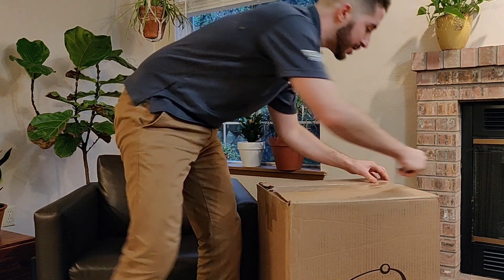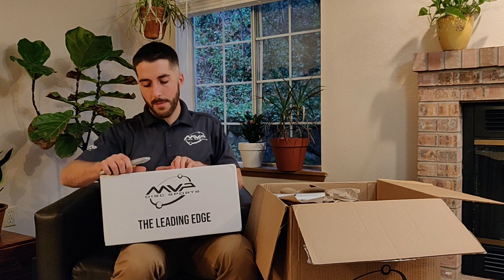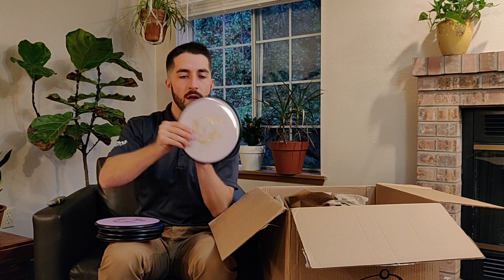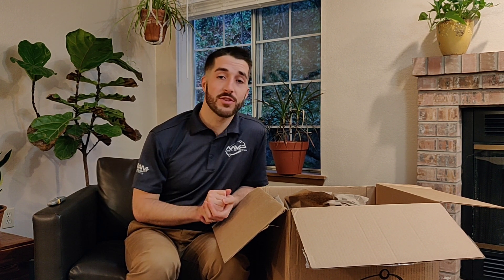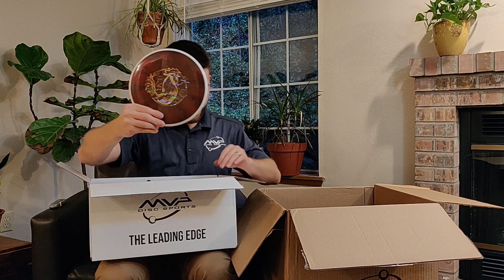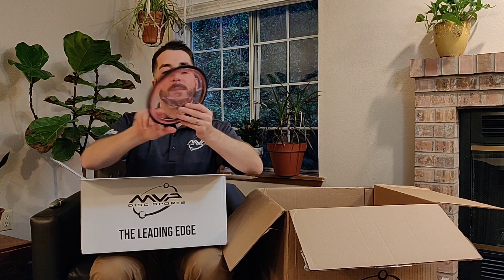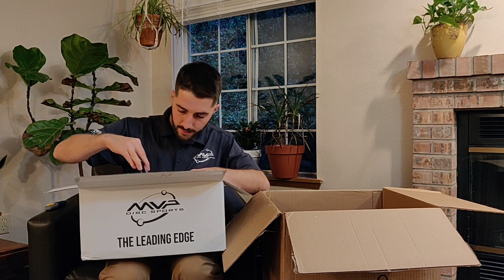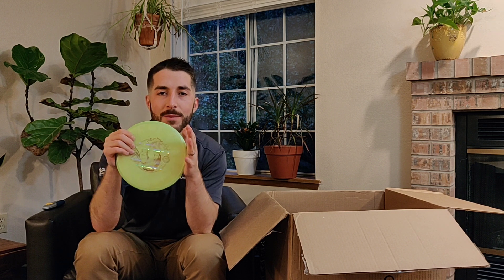Unboxing my 2020 Disc Golf Tour Series Discs!!!